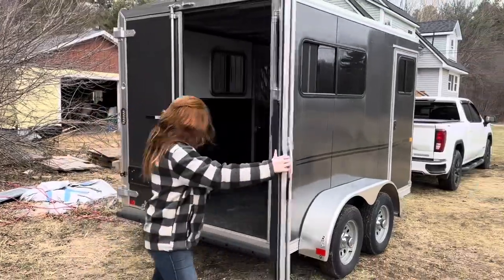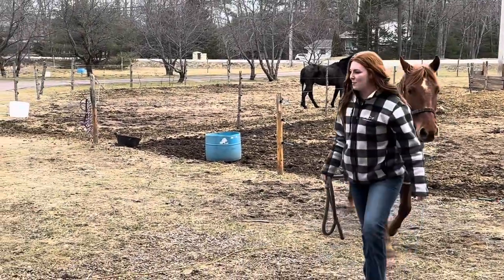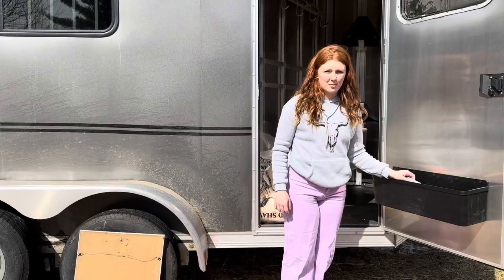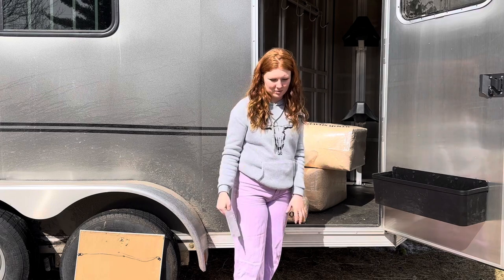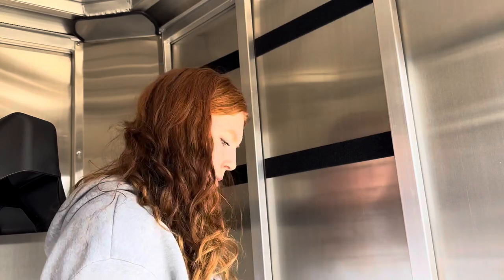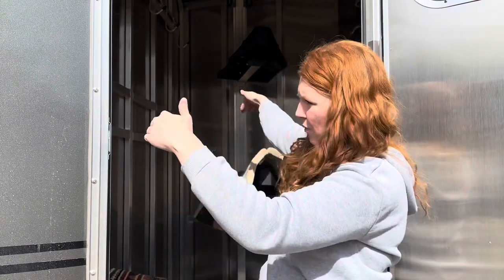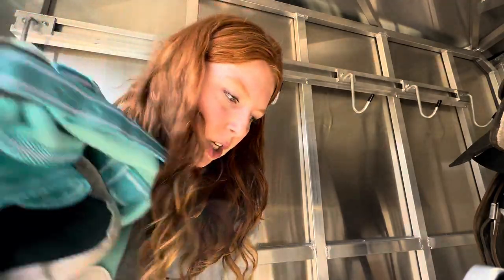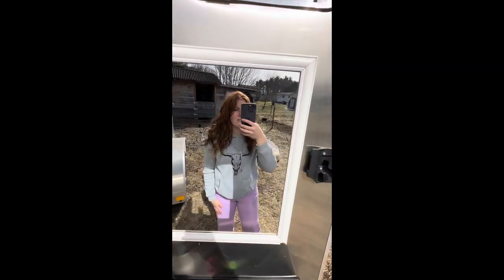pick up and pack up my brand new horse trailer 😁